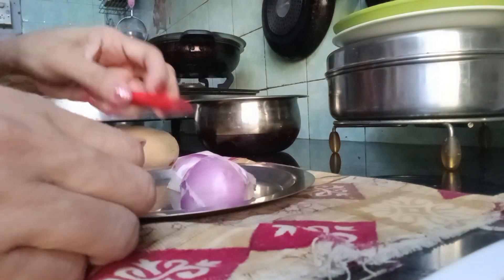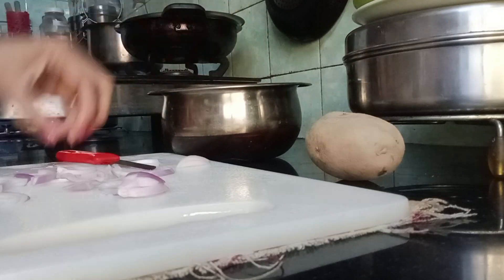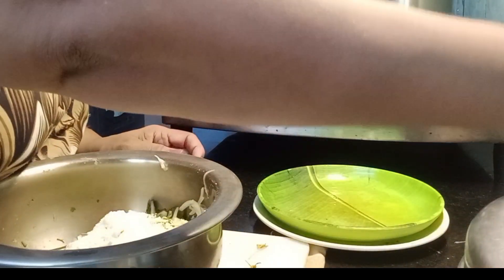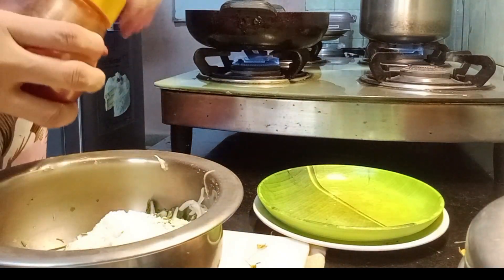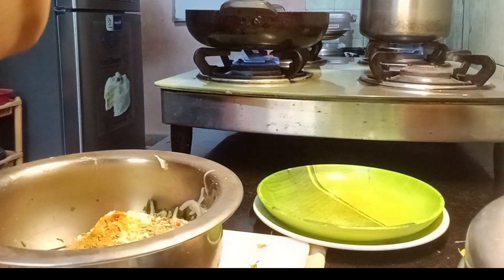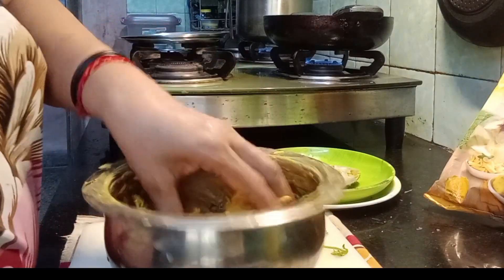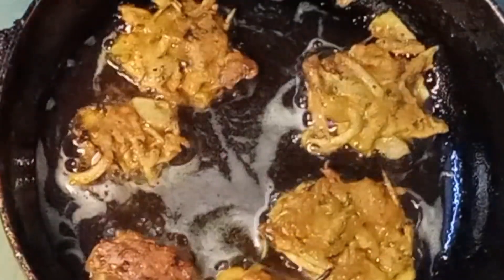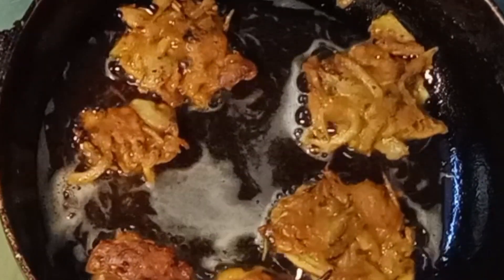Left Over Chapati ka Bhajiya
Left over. Chapattis broken into pieces
Onion kothmir grated potato green chilly ginger Garlic paste salt haldi powder chilly powder dhanya powder amchur pwdr hot oil besan tomato sauce
Foodie